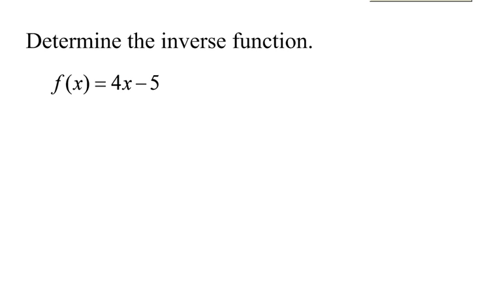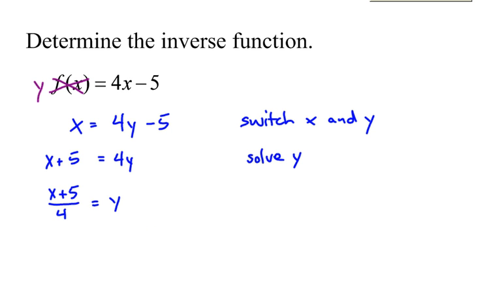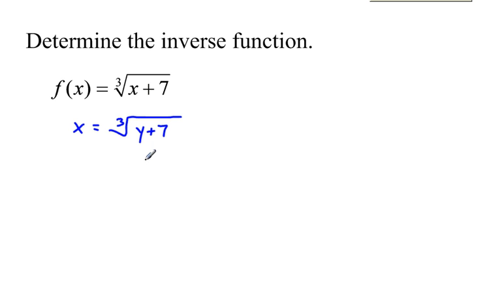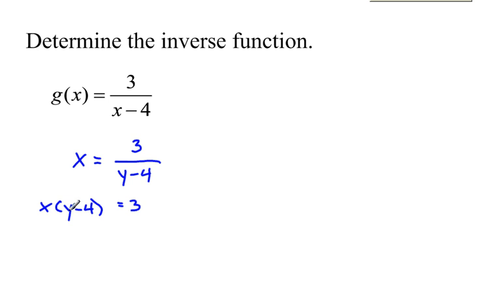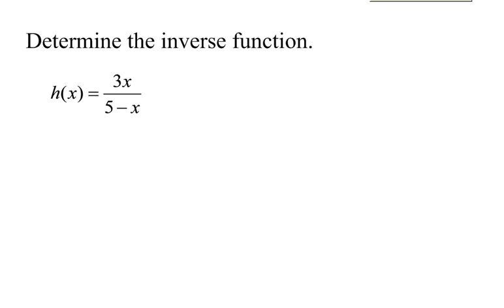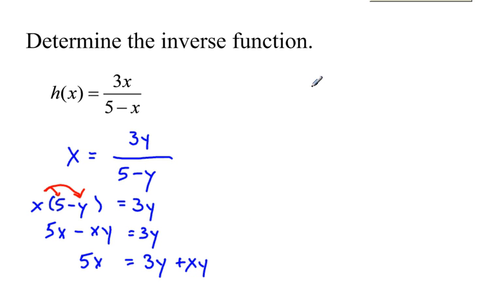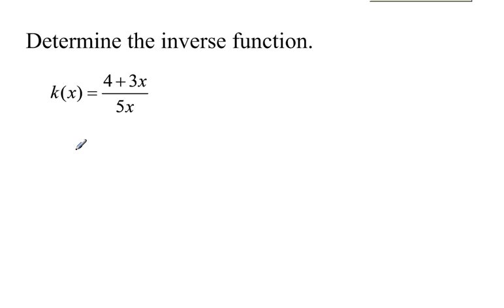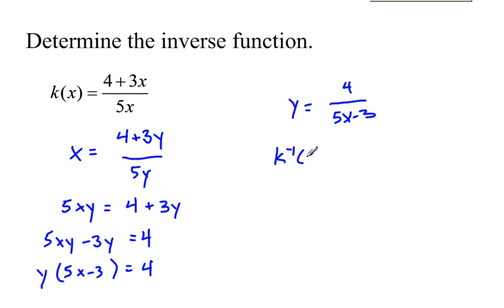Coll Alg Writing Inverse Functions HW7 part2